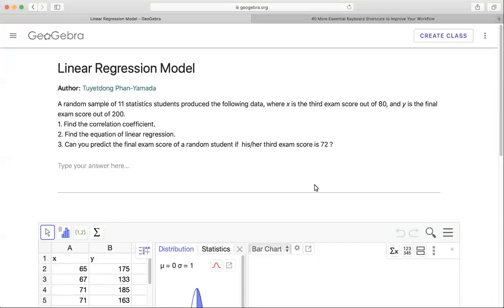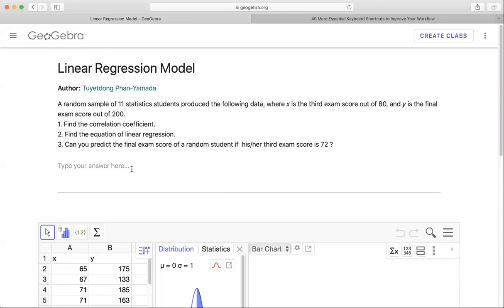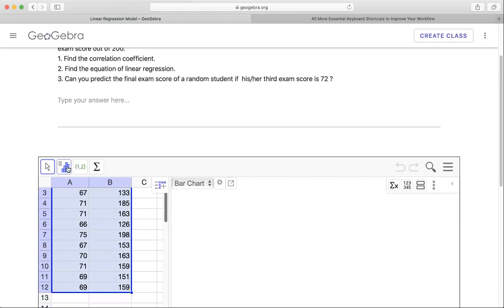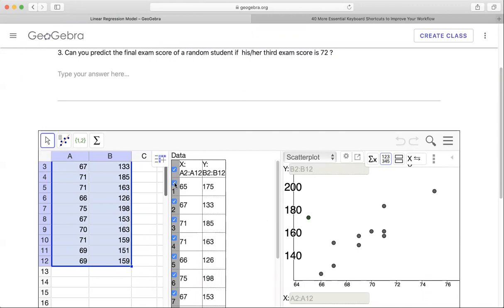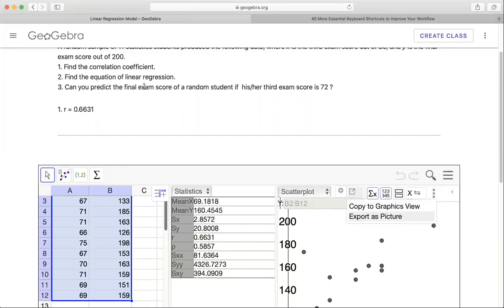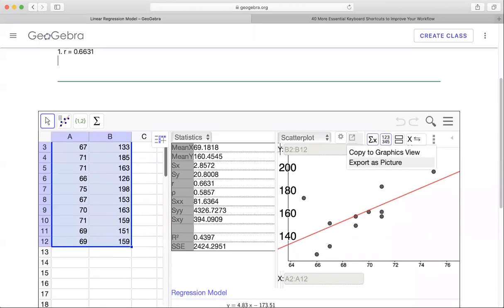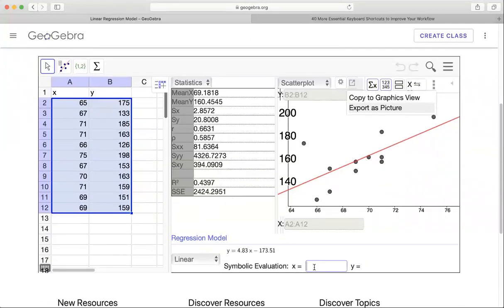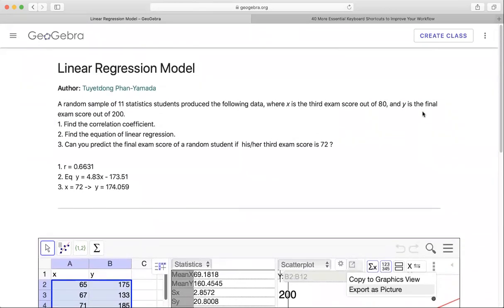Linear Regression Analysis using GeoGebra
Link for the app in this video.
Select Teaching.